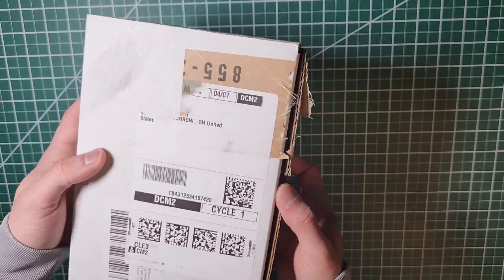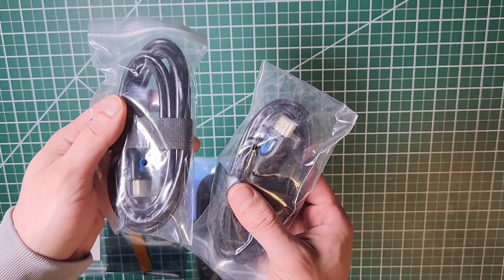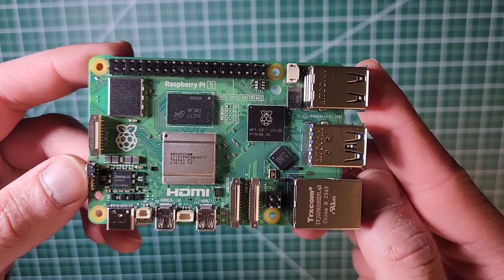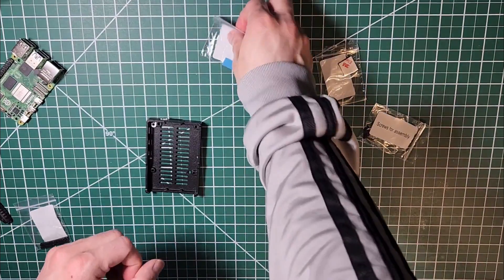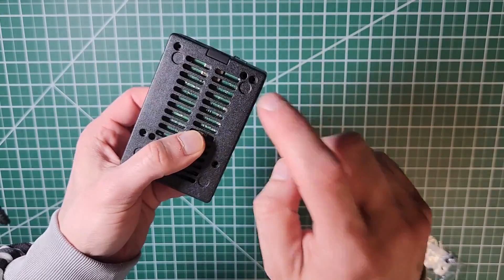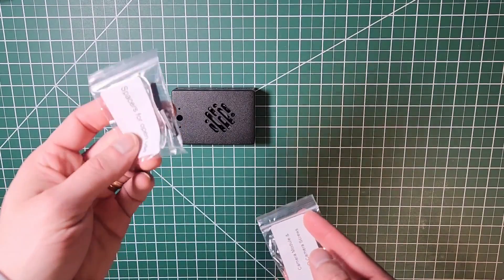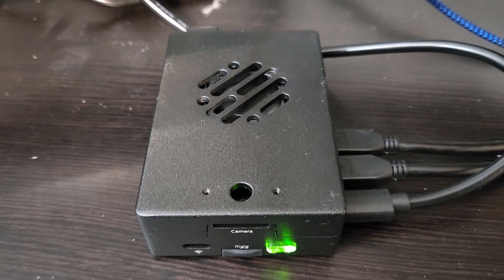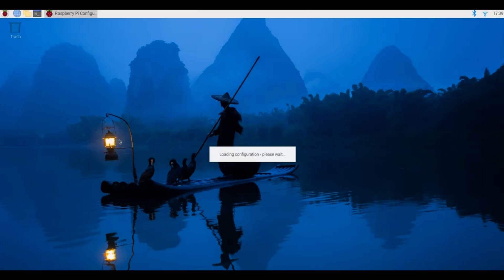Raspberry Pi 5 Starter Kit - Review & Setup - Vilros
This video covers a review and setup of the Raspberry Pi 5 along with the starter kit from Vilros. The Raspberry Pi 5 is the 8Gb version.

Raspberry Pi 5 8Gb

Chapters:
0:00 Review of Starter Kit Components
2:00 Raspberry Pi 5 Review
3:14 Starter Kit Assembly & Setup
7:04 Testing Starter Kit